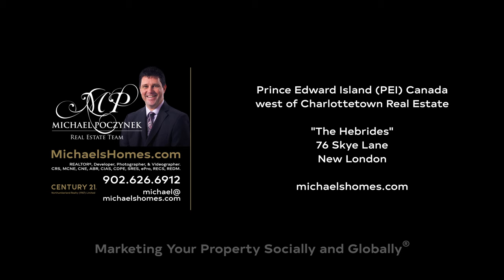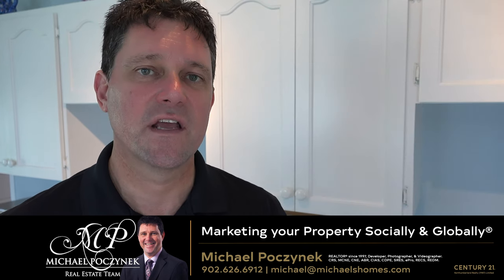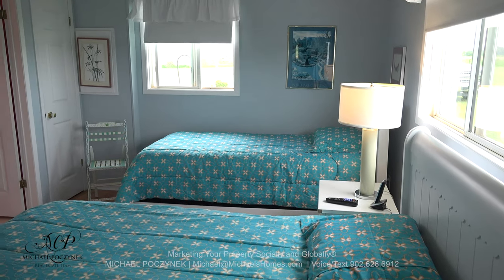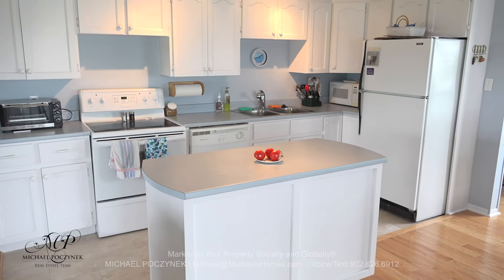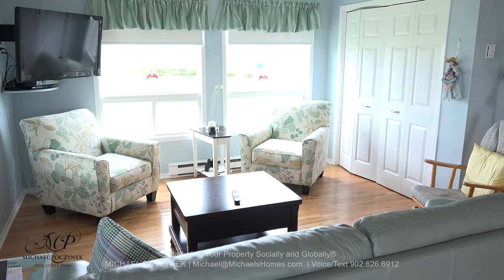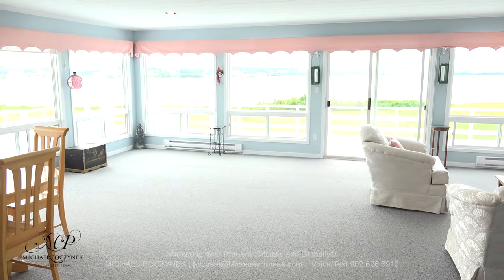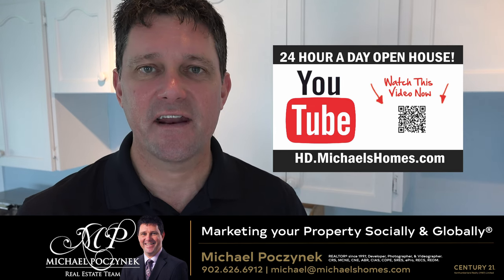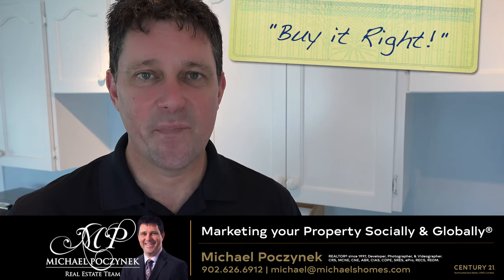(SOLD) The Hebrides New London Prince Edward Island Waterfront Cottage for sale 76 Skye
(Video) Welcome to your new super clean and spotless PEI Waterfront Cottage with the largest and brightest sunroom you will ever see.  Enjoy a spectacular panoramic view and a distant view of the sand dunes. Your new dream cottage is open concept, is comfy cozy, and is perfect for entertaining. "The Hebrides of New London" is your family, kids, and pet-friendly prime north shore community. Your new summer fun cottage/beach house is located on one of the best buildings lots in the sub-division with daily fresh sea breezes. This superfamily gathering spot is in a great location with easy access to The Confederation Bridge, Cavendish (white sandy beaches), Summerside, Kensington, and Charlottetown. All contents, appliances, and furnishings are also negotiable. This cottage is meticulously maintained, and clean as a whistle. Here are just some of the highlights of this PEI dream beach home: Gorgeous water views from every window (bay, ocean, fishing boats, & wildlife), Sun rising over the dunes, Full moon reflecting on the water, Sitting on the deck watching herons and eagles feeding, friendly neighbors and access to a pool and 9 hole golf course, low maintenance living, kayaking, biking on trails meeting foxes and warblers along the way, close to the harbor, clean pink beaches, and water warm enough for swimming, Luscious strawberries from our local organic farmers, entertainment, concerts and theater within a short drive, restaurants, pizza & ice cream nearby. You will never have to cut your own grass either! Wow! 24 HOUR A DAY OPEN HOUSE ON VIDEO! Click on the Multimedia Link to view the YouTube video.

PEI CREA MLS (realtor.ca) Description:

76 Skye Lane, New London, The Hebrides, PEI, West of Charlottetown Real Estate
MLS # TBA